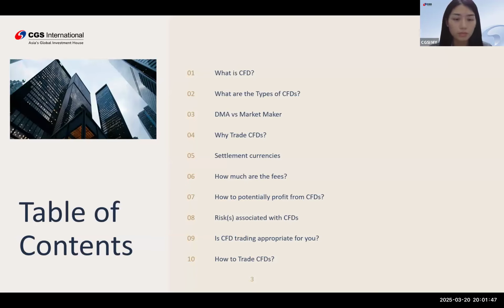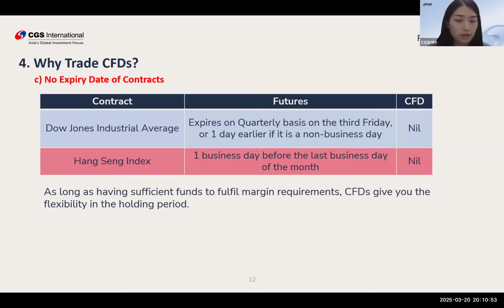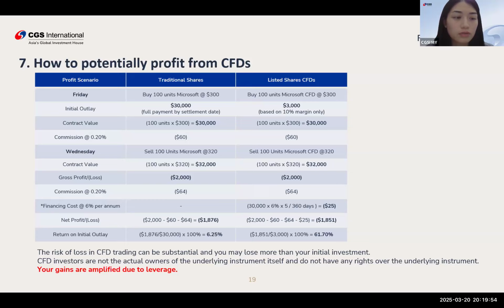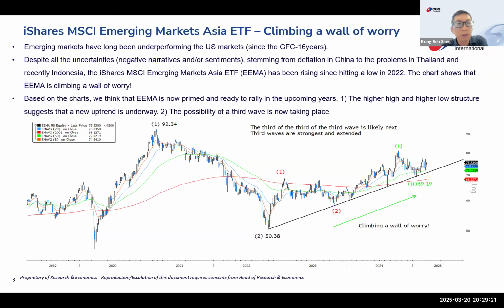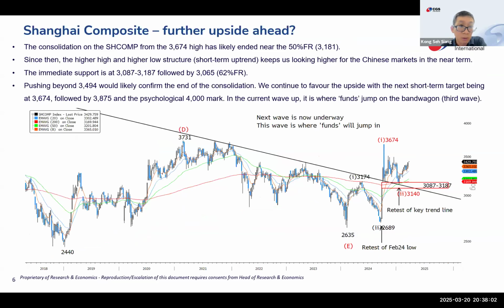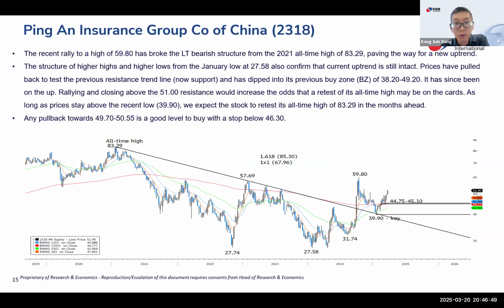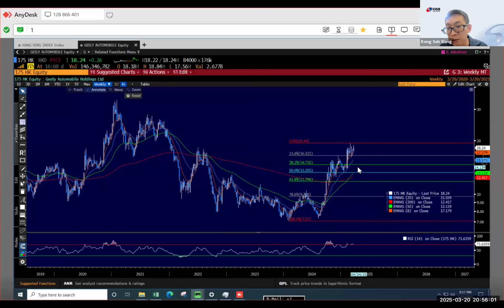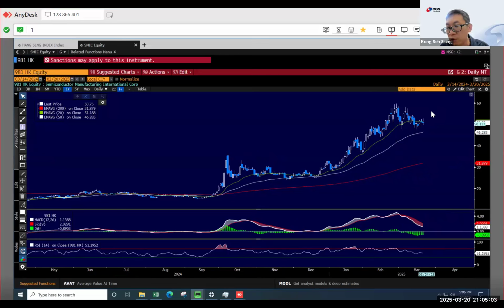Navigating Opportunities in China & Hong Kong in 2025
RECAP: Navigate the evolving markets of China and Hong Kong in 2025. As two of the most dynamic and influential economic regions in Asia, China and Hong Kong continue to present both immense opportunities and unique challenges for global market. Topics Covered 1. Type of CFDs 2. Why trade CFDs 3. How much are the fees 4. How to potentially profit from CFDs 5. Risk(s) associated with CFDs 6. Is CFD trading appropriate for you 7. Navigate the evolving market – China & Hong Kong Webinar Details

Date: Thursday, 20 March 2025